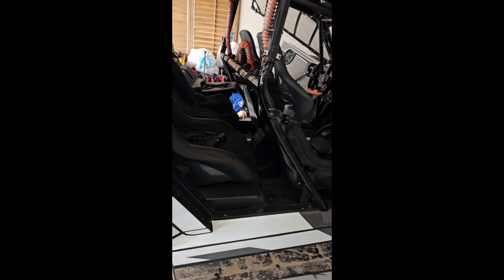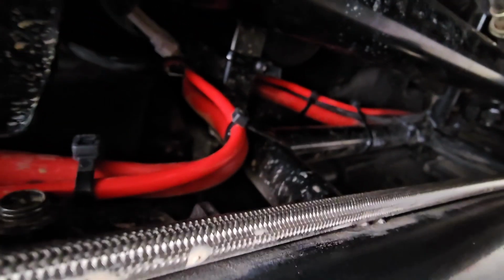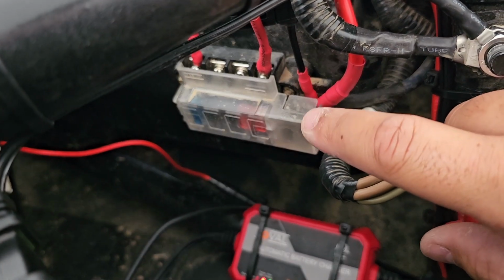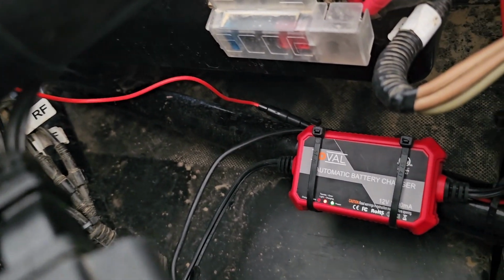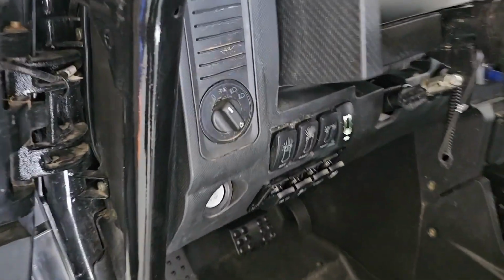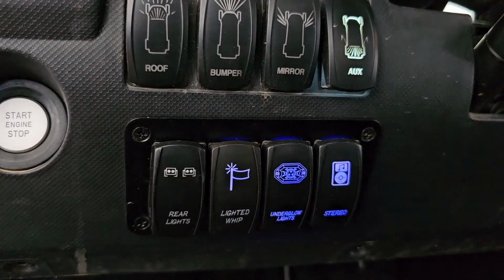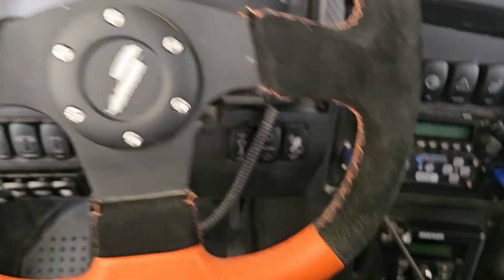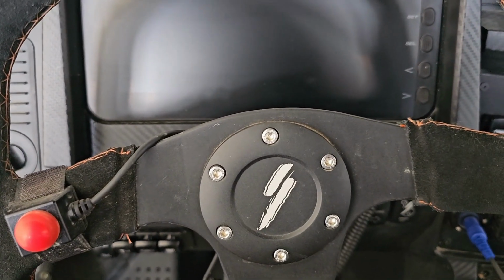How to Add Rocker Switches to a Speed UTV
So I decided I didn't want to have to turn on my ignition each time I want to run my whip lights or my rock lights. So I started this project a few days ago and I think I accomplished what I wanted to do and maybe more.  I hope every likes the video and I hope this helps someone with their own project in the future.  @speedutv